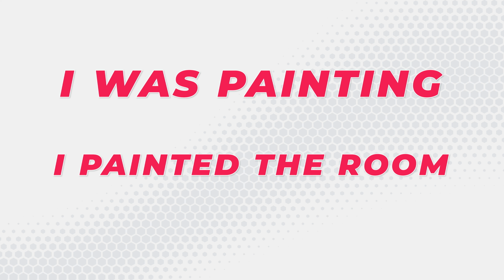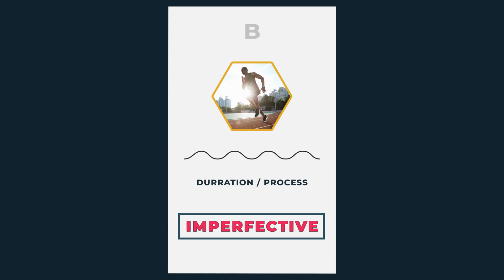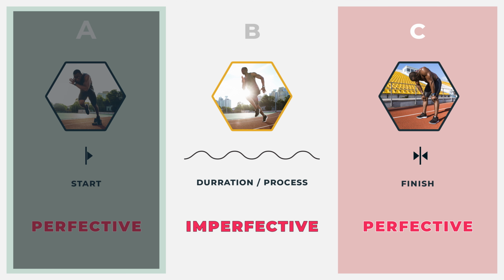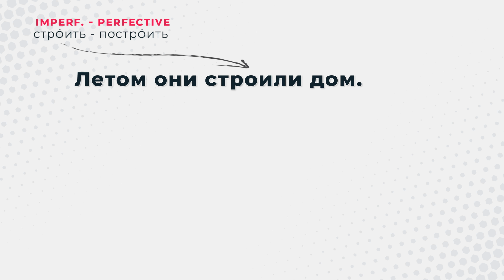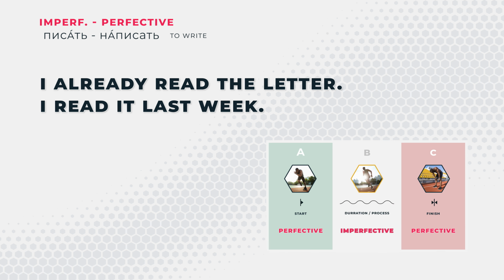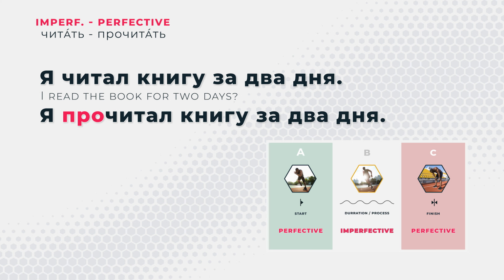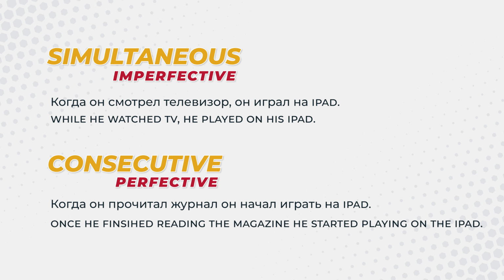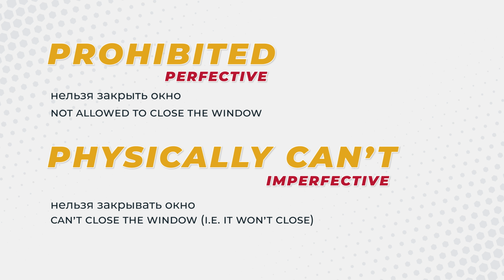Russian Verb Aspect - Understand it in Minutes!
In this video I teach you Russian Verb aspect in a way that is finally understandable.